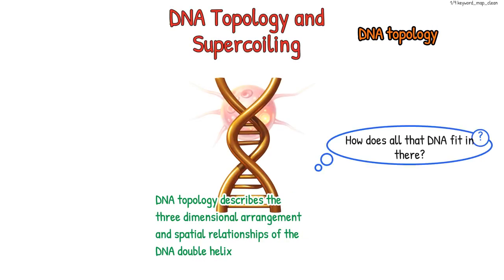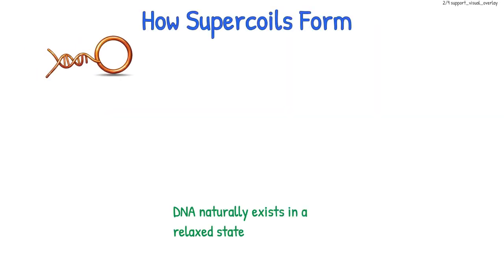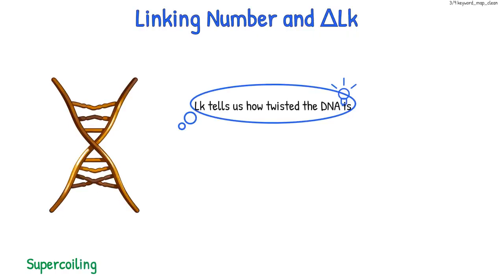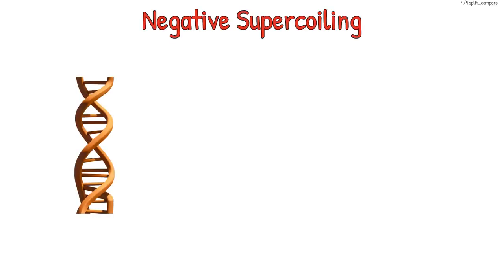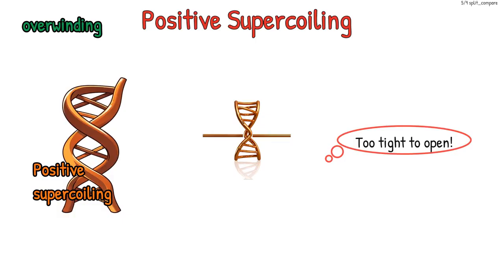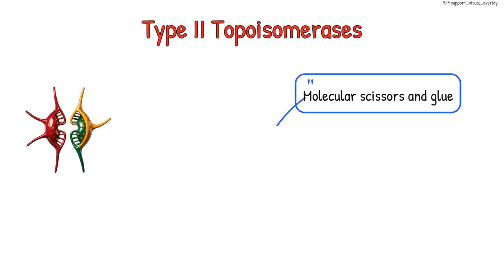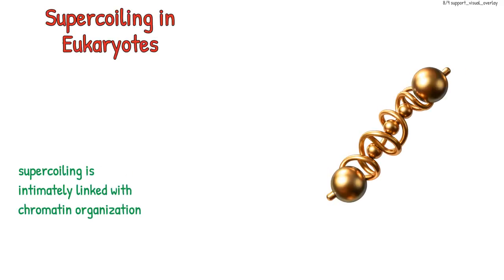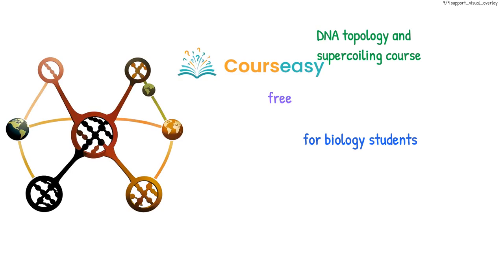DNA topology (supercoiling) - Molecular Biology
What is DNA topology(supercoiling)?